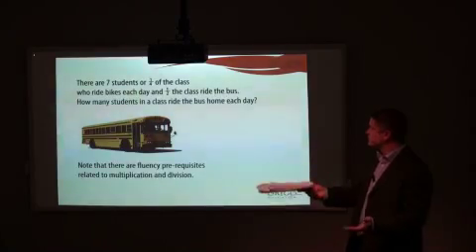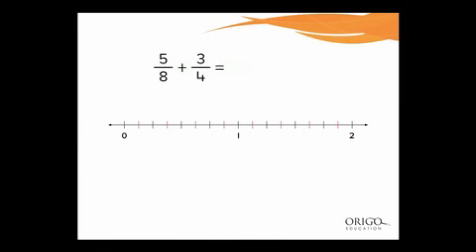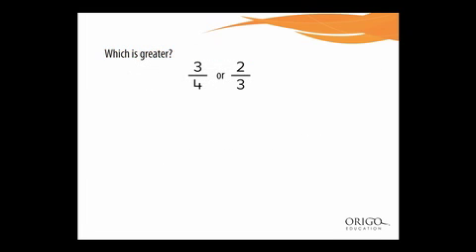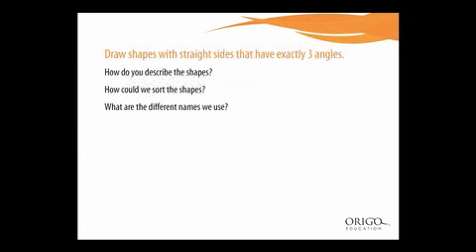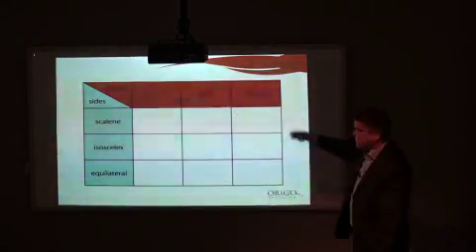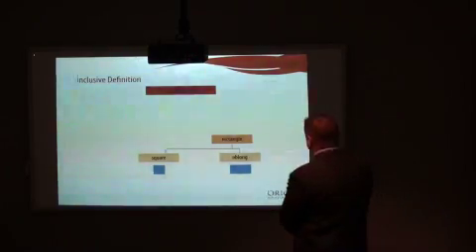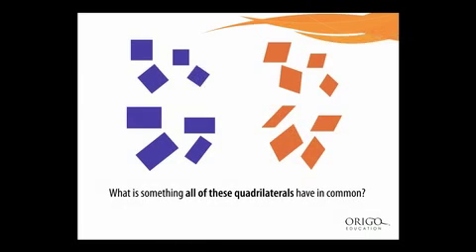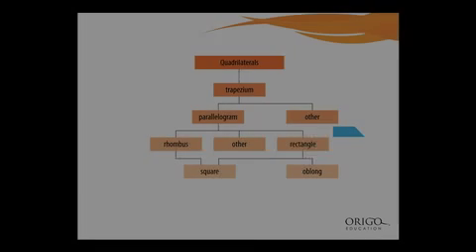Australian Curriculum Session Part 3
Australian Curriculum Session presented to Queensland teachers August 2010 by James Burnett of ORIGO Education. 3 of 3.